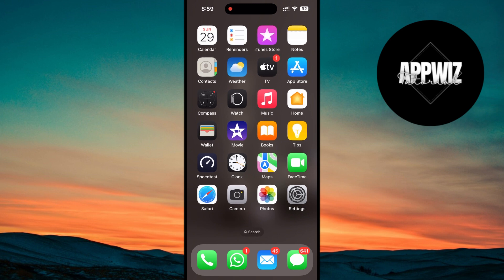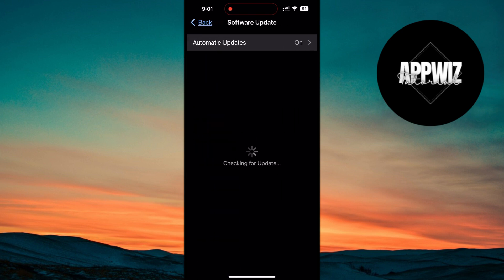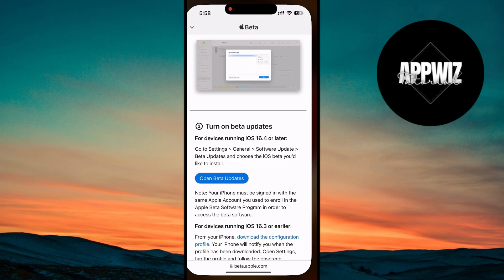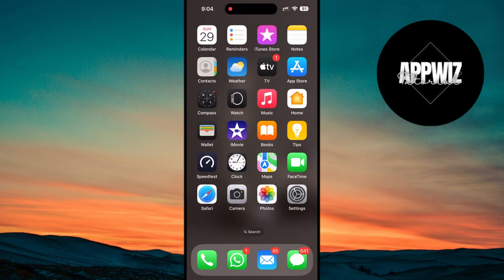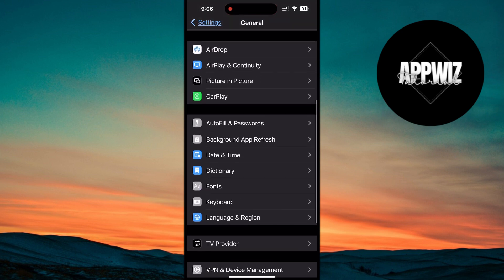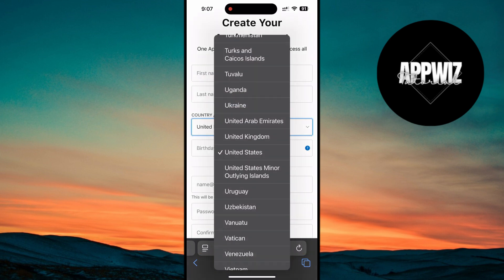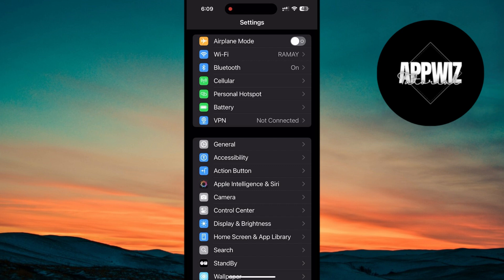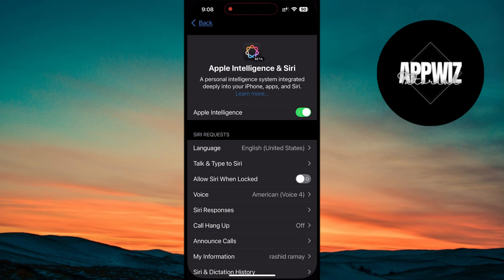iPhone Siri Not Working iOS 18 (Siri 2.0) SOLVED!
Siri iOS 18 | Is Siri not working on your iPhone running iOS 18? This video provides solutions to resolve issues with Siri, including problems with Siri animation not working. We’ll explore common troubleshooting steps to get Siri functioning again, whether it's related to voice activation or general responsiveness. By the end of this guide, you'll know how to fix Siri issues in iOS 18 and enjoy the enhanced features of Siri 2.0 seamlessly!